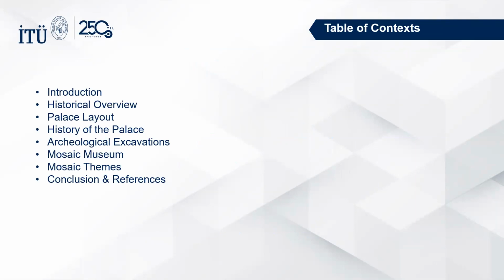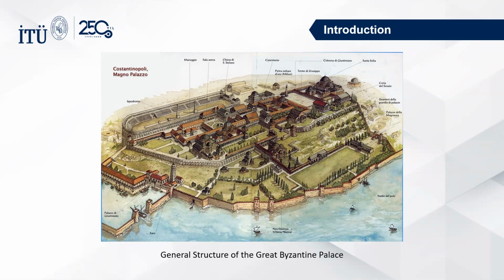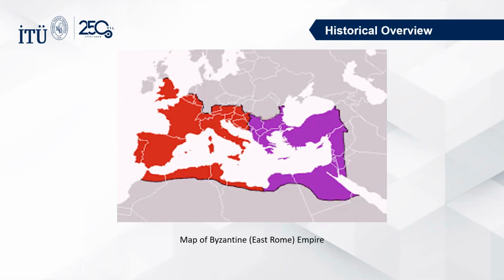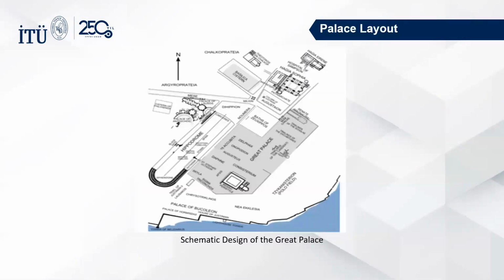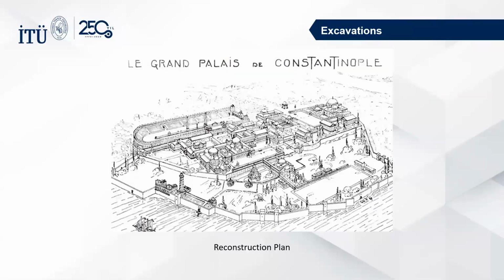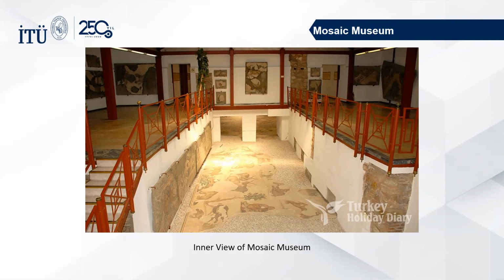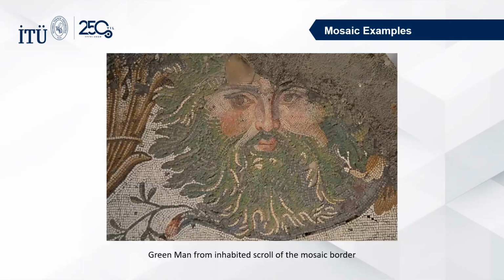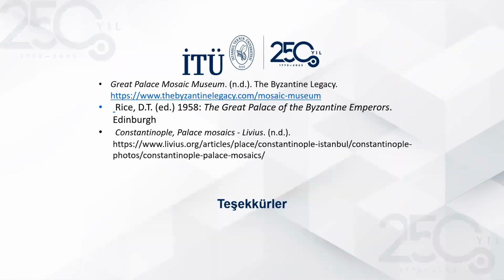Great Byzantine Palace - Mosaic Musem / Hasan F. Durkaya 150200074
This video shows the presentation that has been done in the lecture  Istanbul: History, Art and Society (CRN:11267, Fall 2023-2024) by Hasan  F. Durkaya